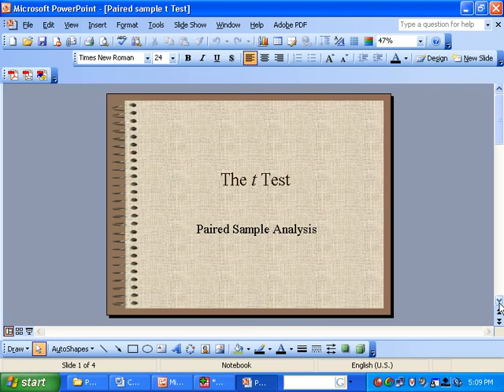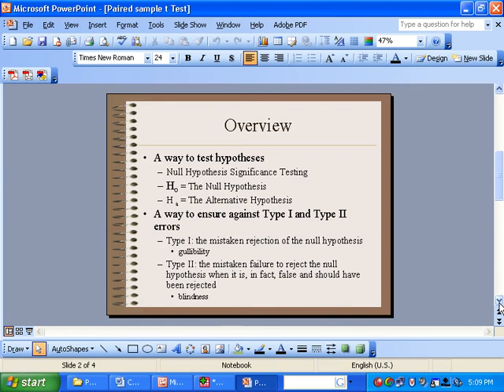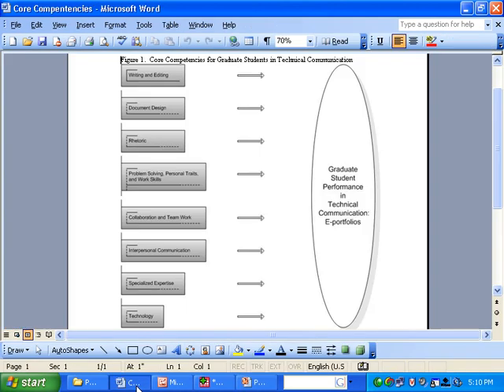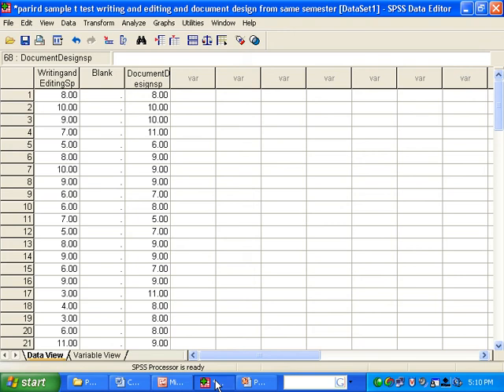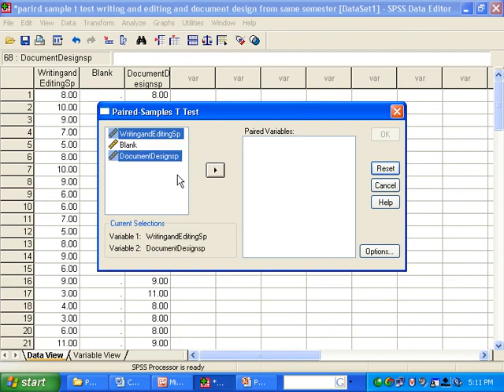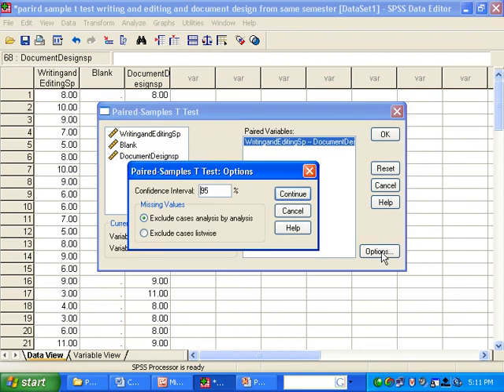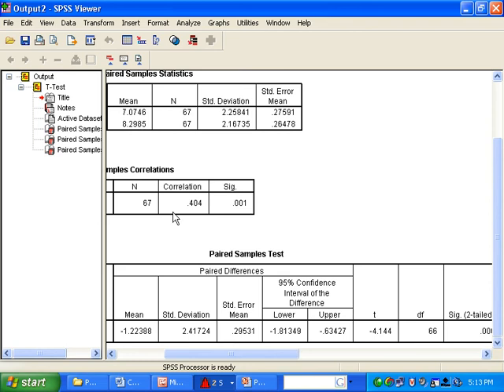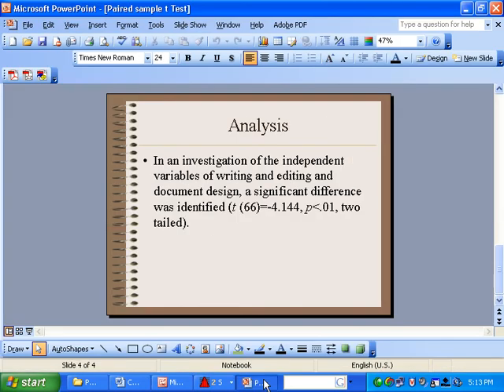Paired Sample T Test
NJIT - T-Test Film: Paired Sample